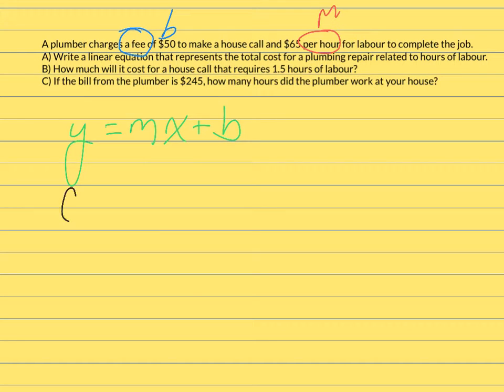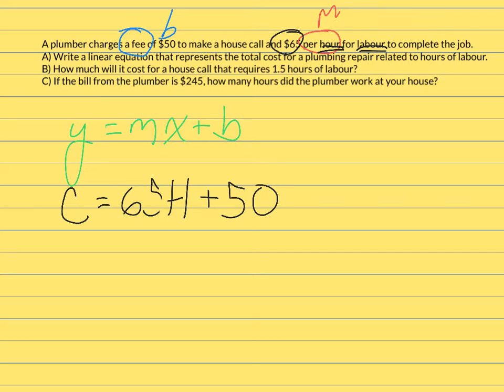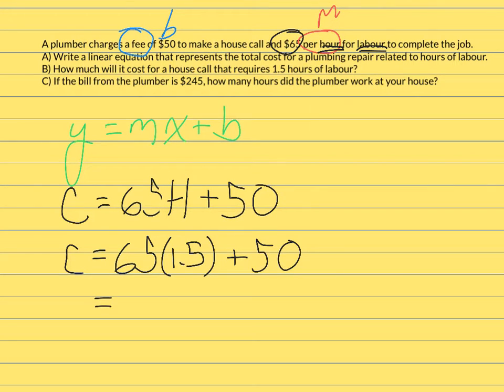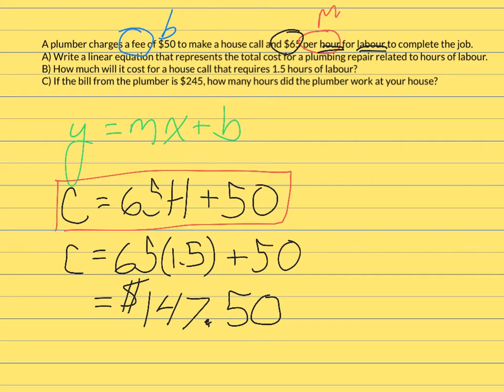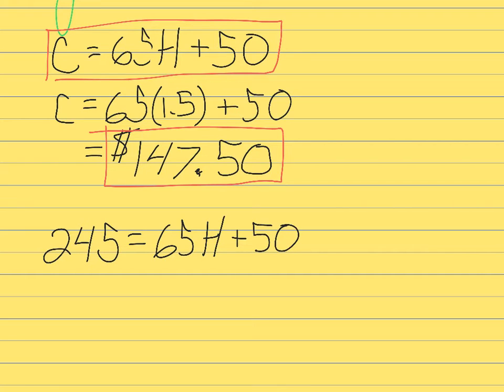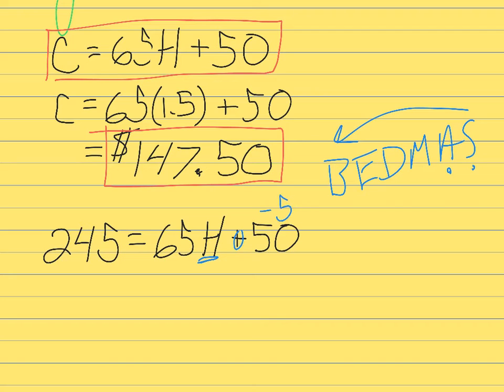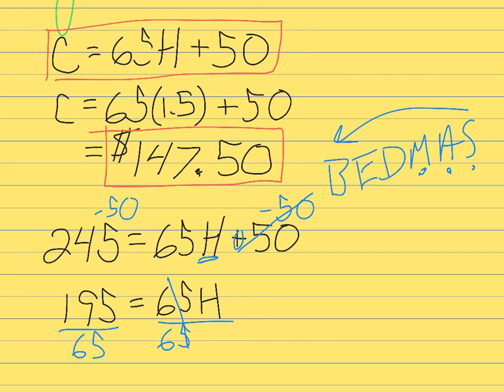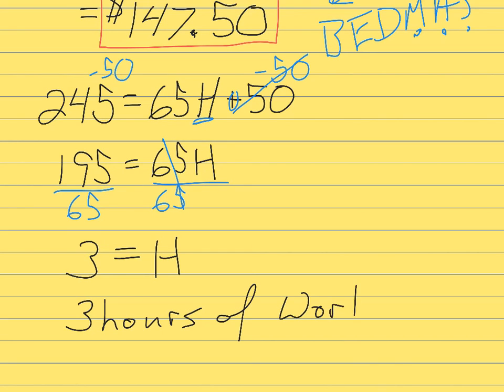Linear Word Prob